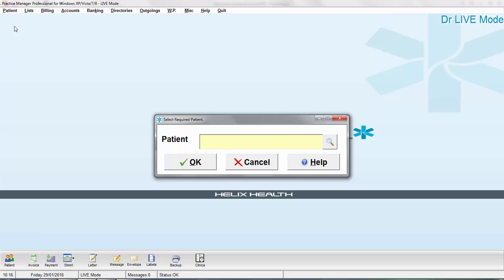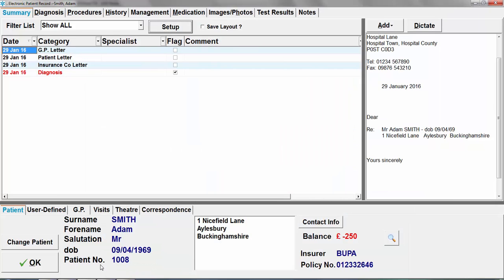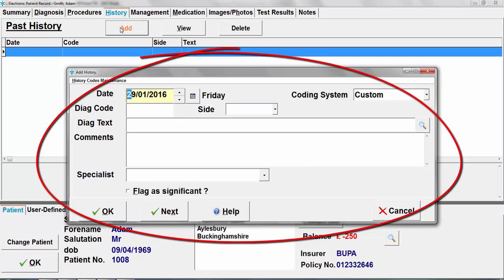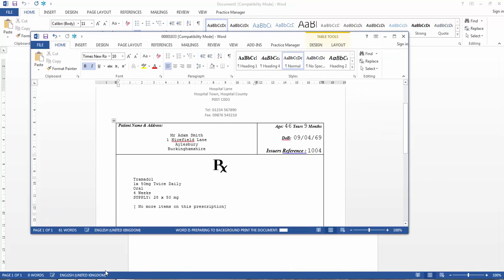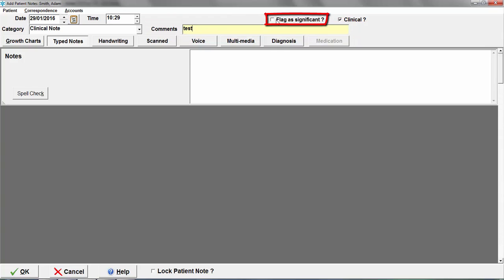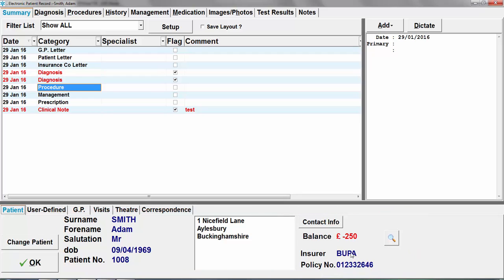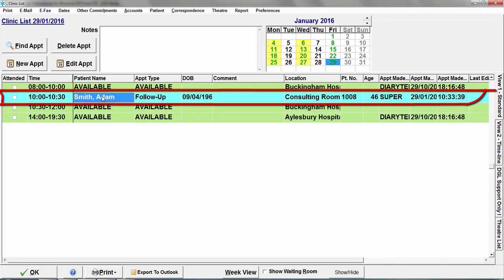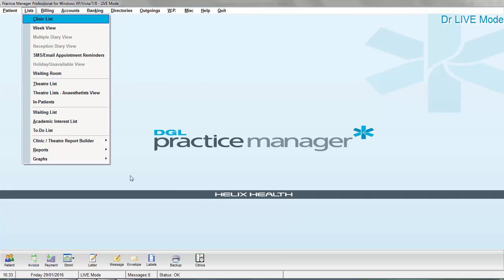DGL: Electronic Patient Record EPR